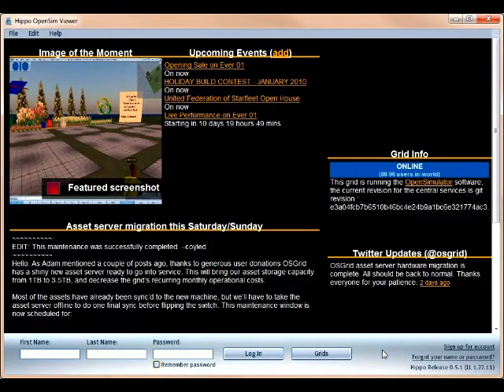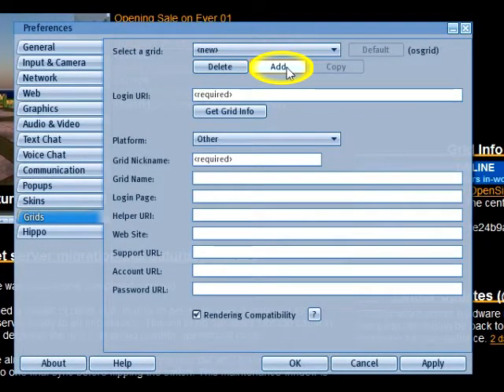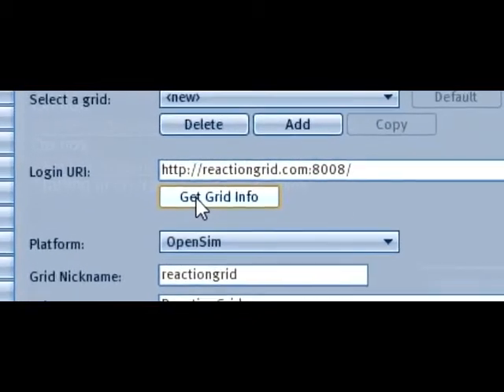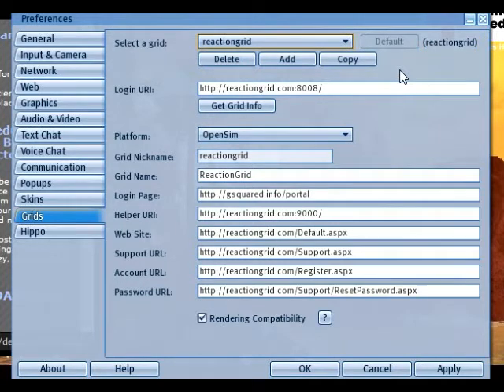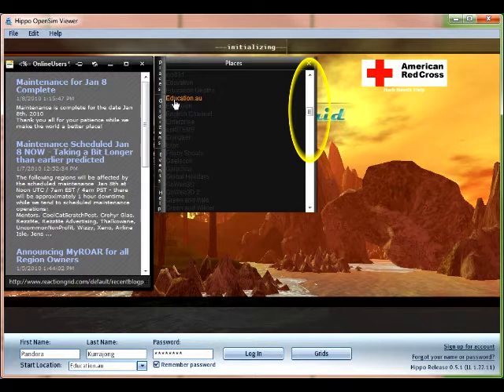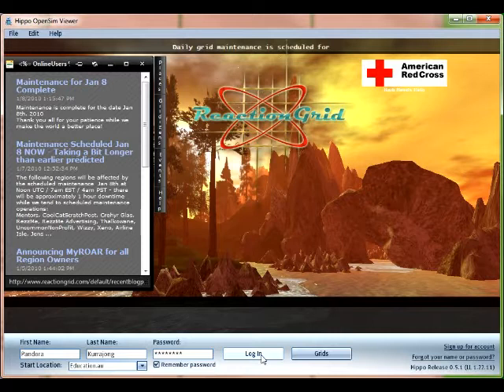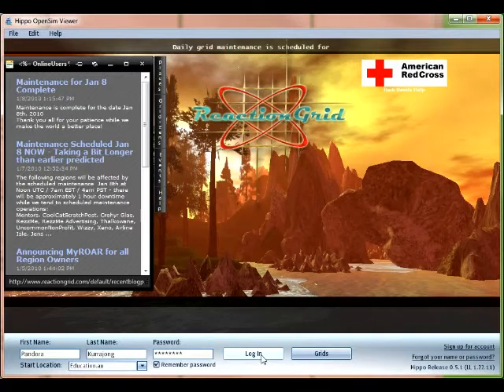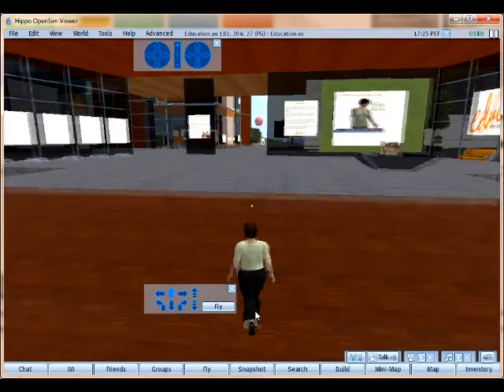How to set up Hippo OpenSim viewer for Reaction Grid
A quick tutorial for Ope Sim users on how to set up Reaction Grid as the default Grid on the Hippo OpenSim viewer and to set Education.au as your arrival point on Reactiong Grid.